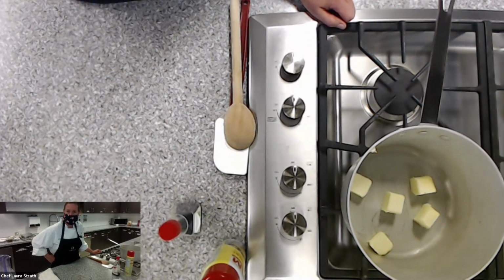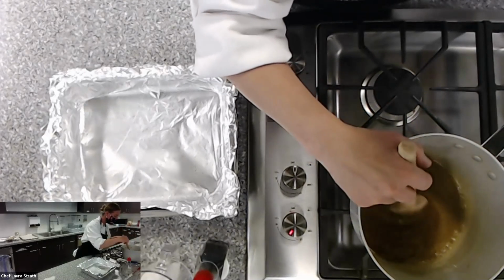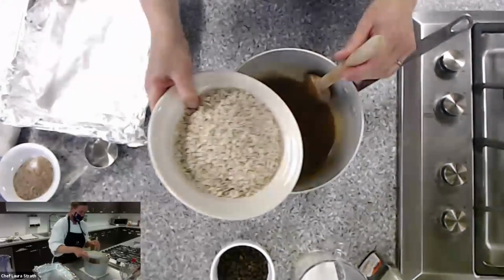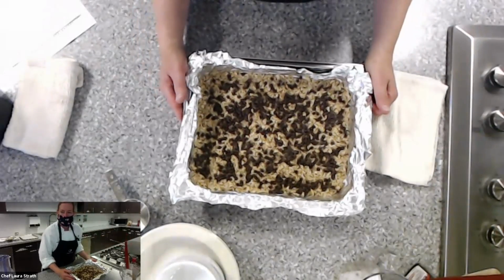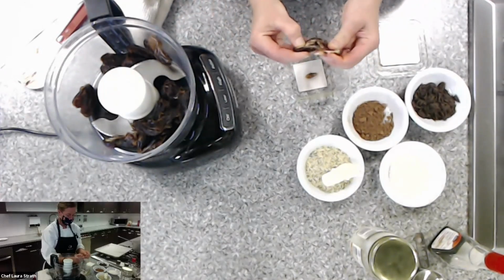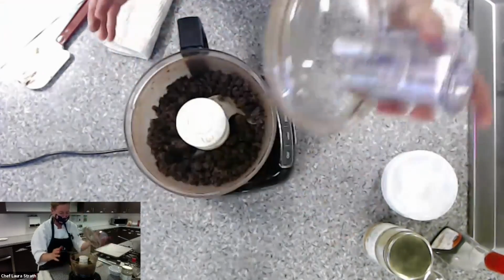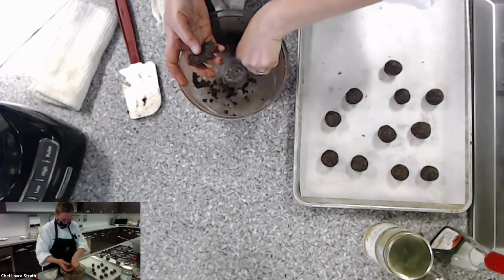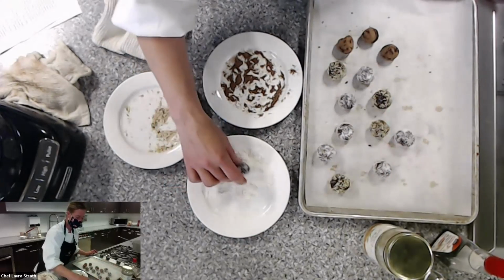For the Love of Cooking with Chef Laura Strath - June 9, 2021